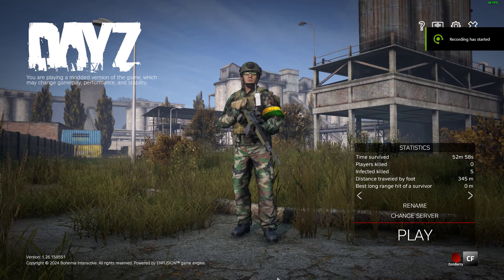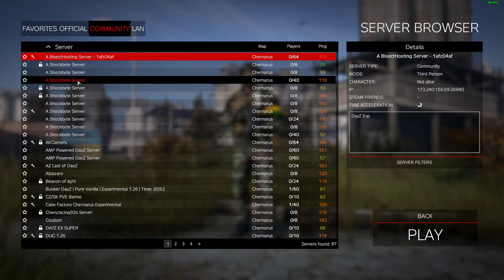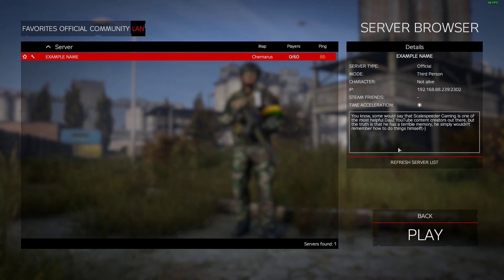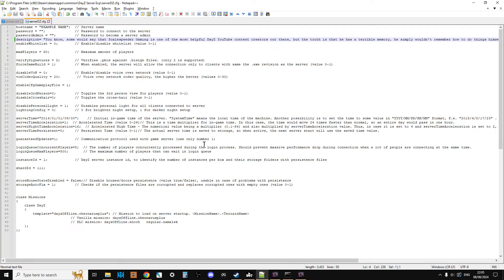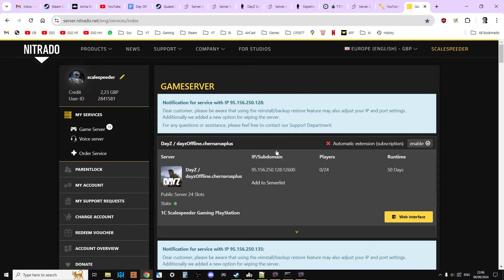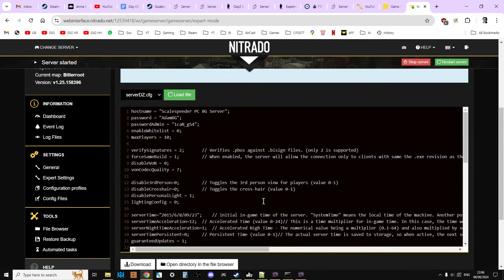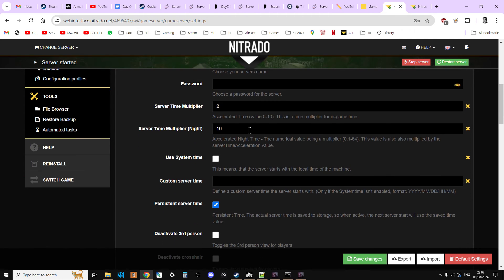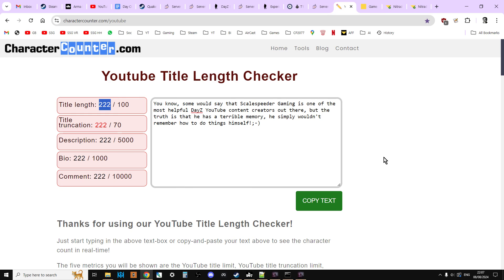How To Add to & Edit The New DayZ 1.26 Update Community Server Description Browser Box & Word Limit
A quick video showing you how to add a text description box to your DayZ Community Server serverDZ.cfg that will appear in the Server Browser, just remember that there's a 255 letter character limit.

The format is as below:

description= "You know, some good words here!";

The above info was believed to be correct as of DayZ Update Patch 1.26, Aug 2024.
Thanks, Rob.